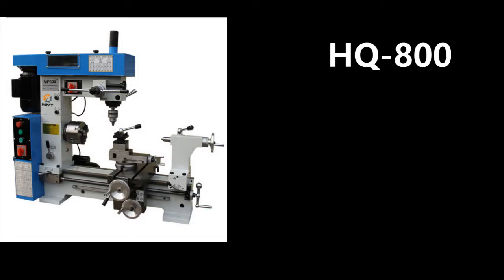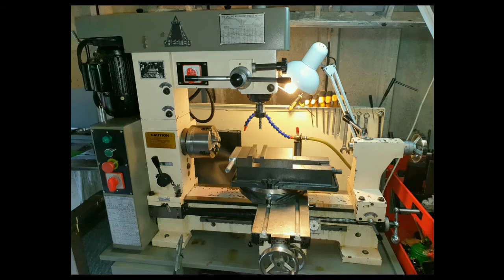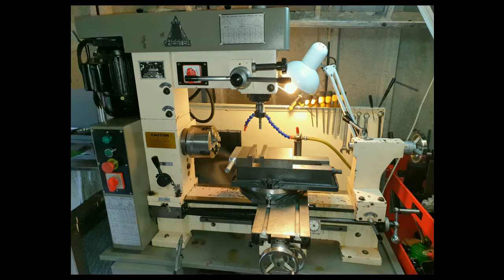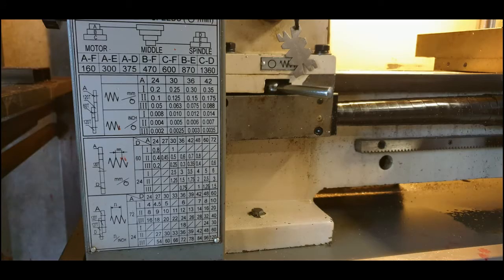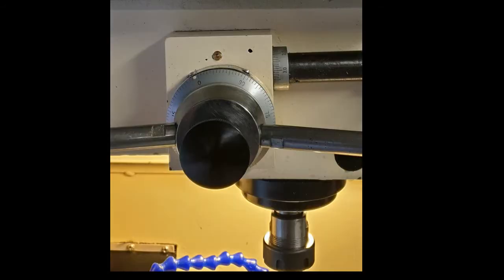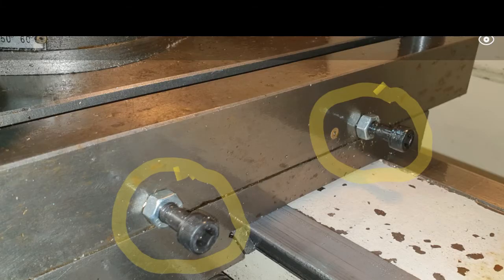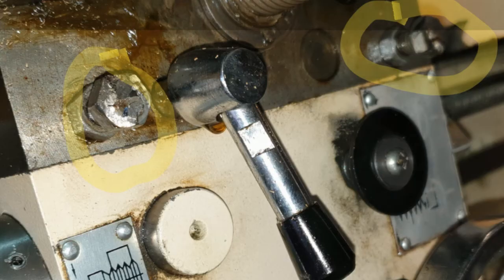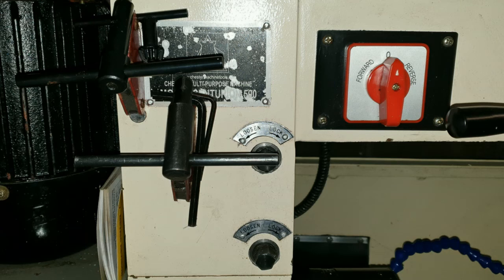3 in 1 Machining General Description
A general overview of 3 in 1 combination machines